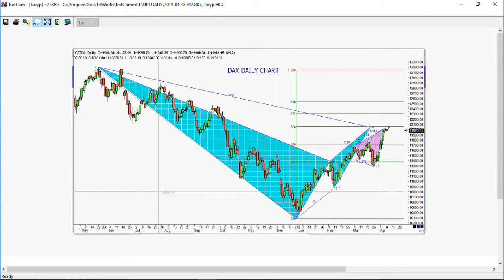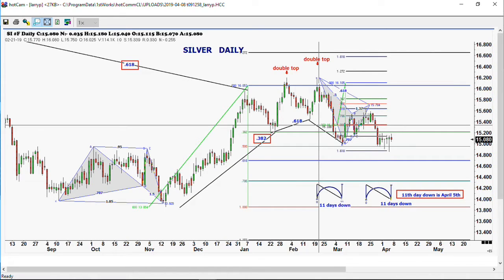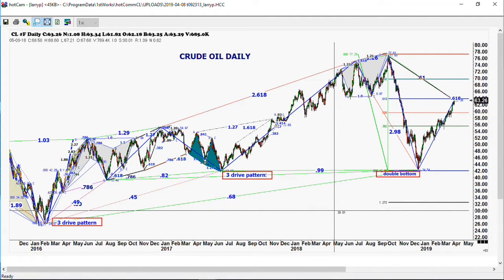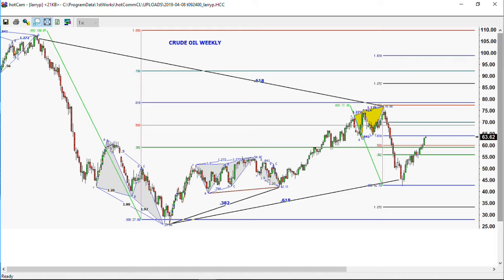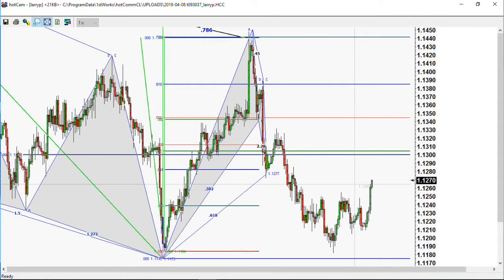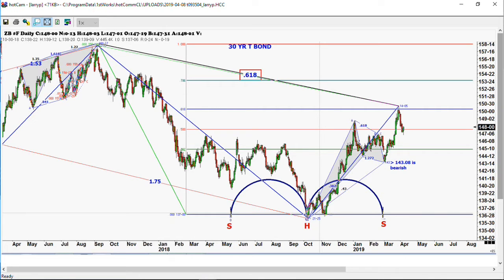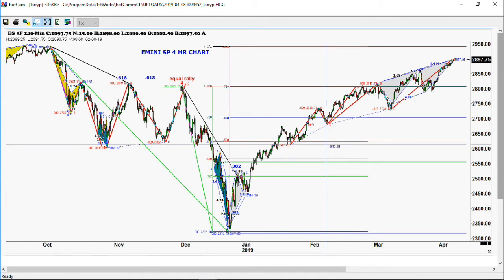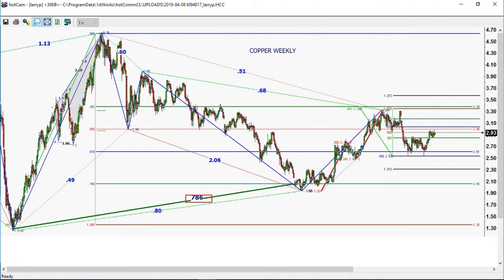April 8th, Trade What You See with Larry Pesavento on TFNN - 2019